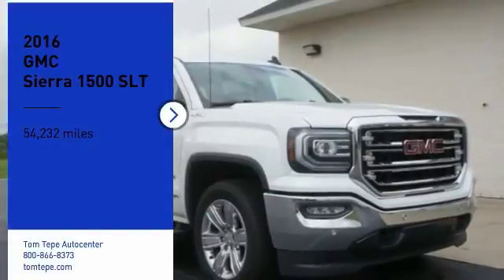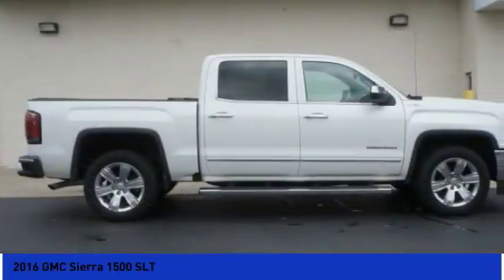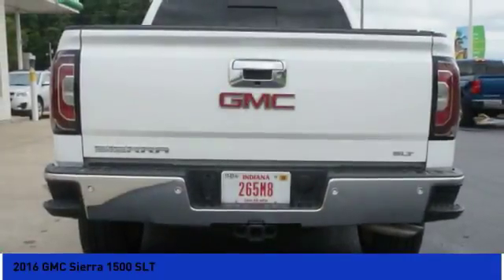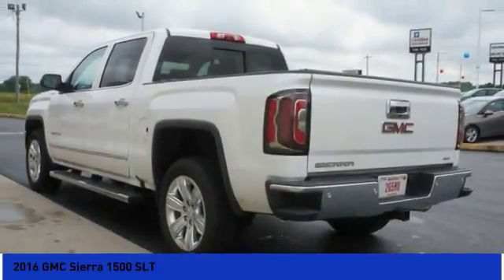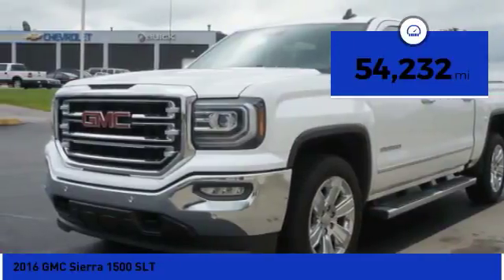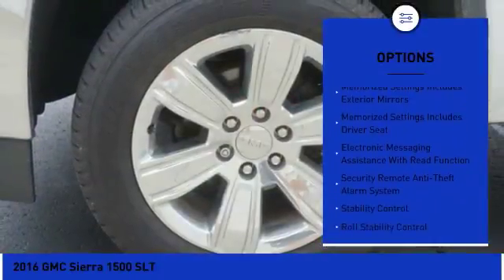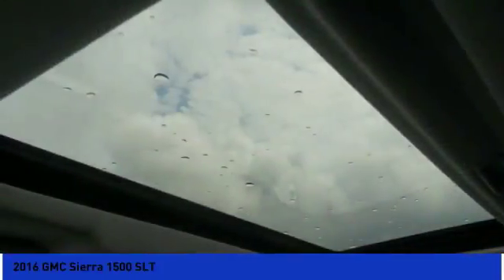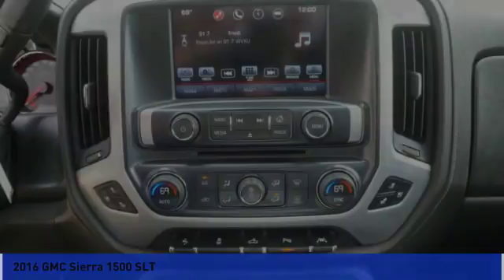2016 GMC Sierra 1500 Milan IN 46639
2016 GMC Sierra 1500 SLT

Don't miss this 2016 GMC. Make a great choice today with this must-have . Learn more about this  by contacting the dealership today and own it today.